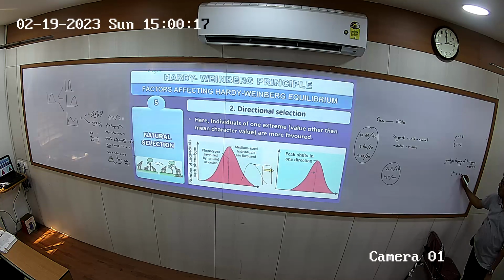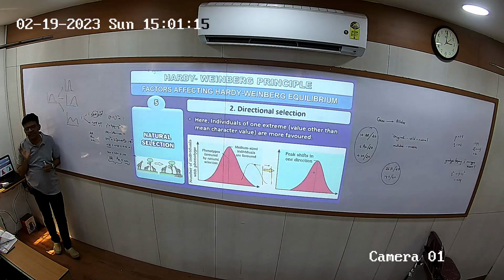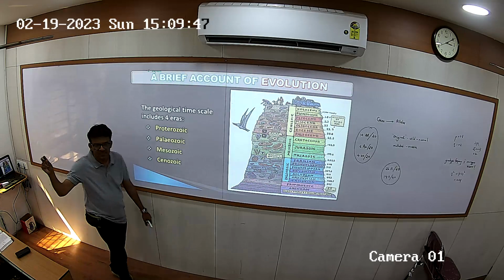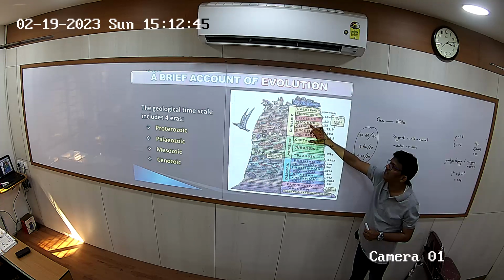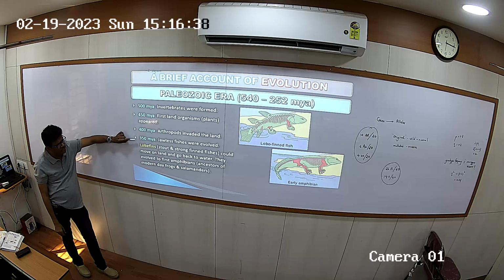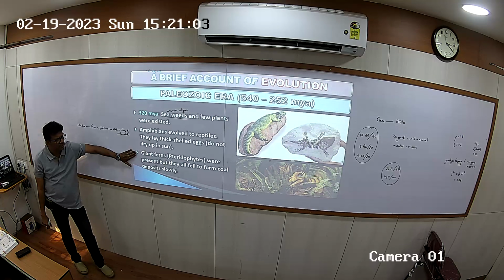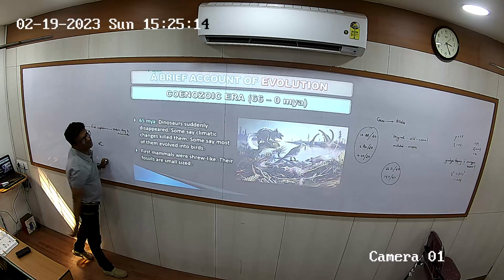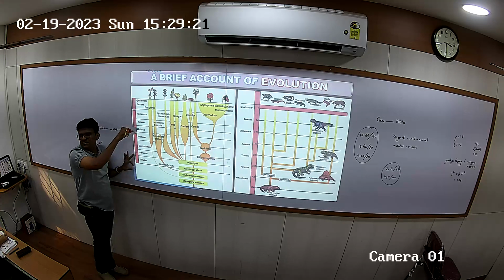Evolution Lect 3 Part 2 Senior Vipul Sir 19 02 23